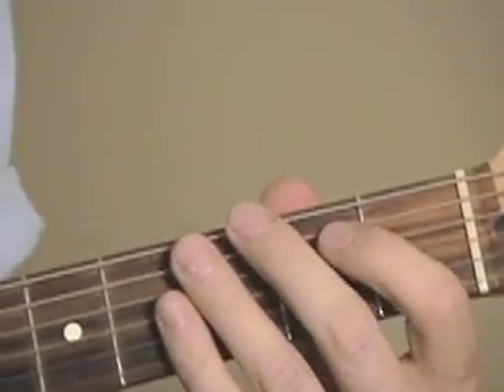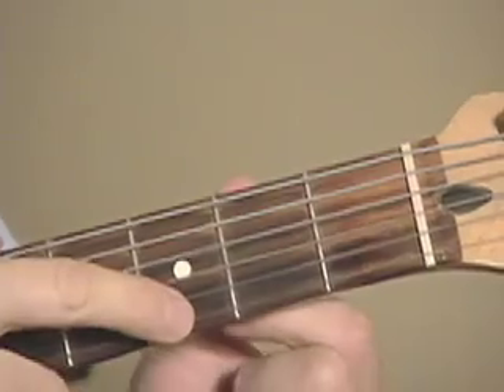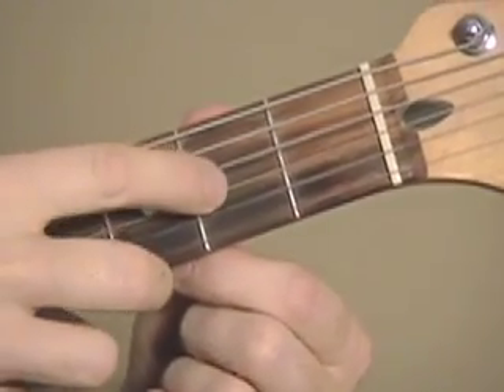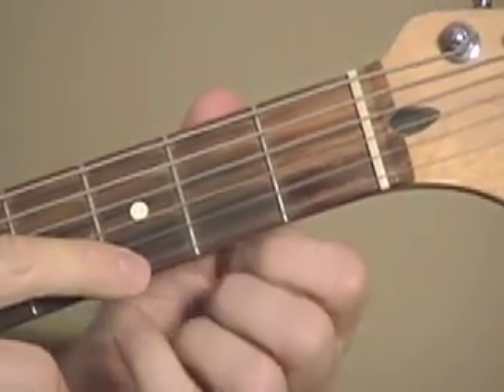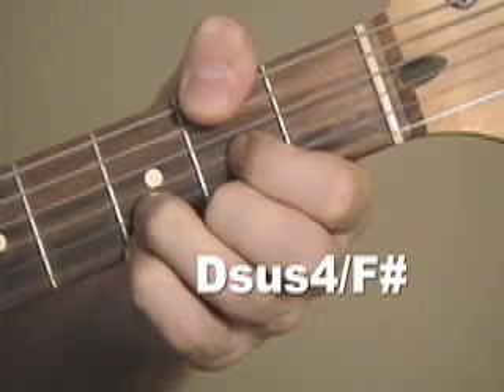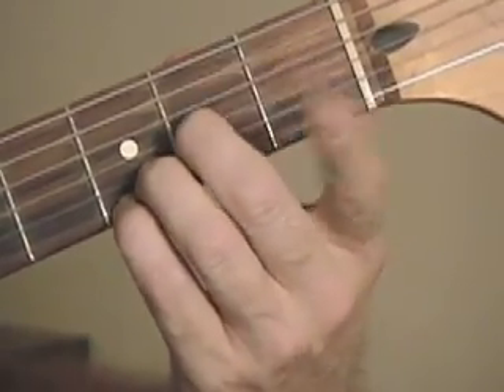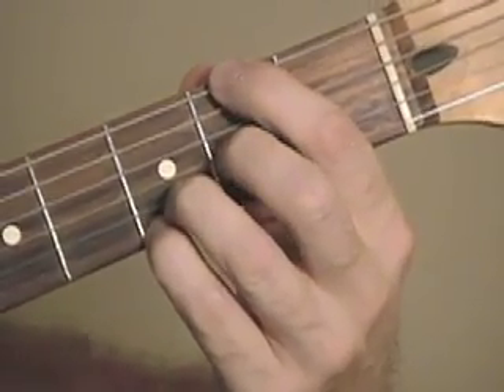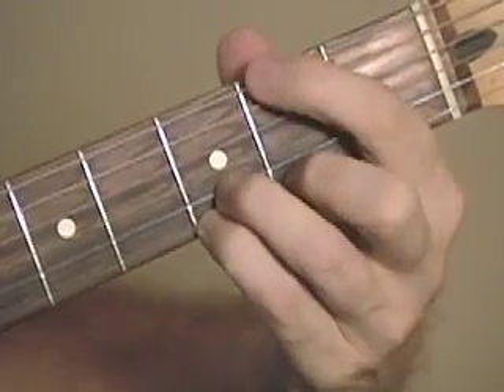Guitar chord Dsus4 f# chord video